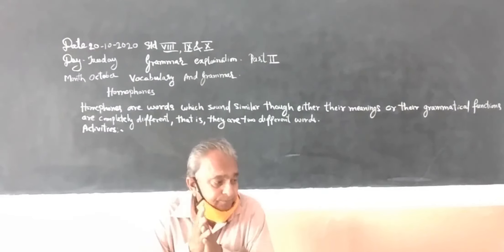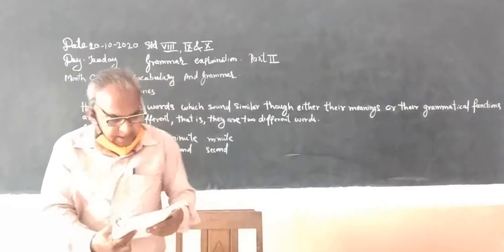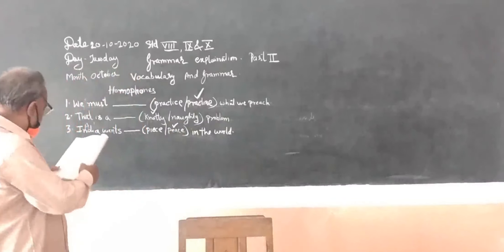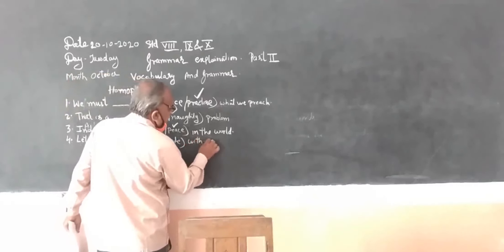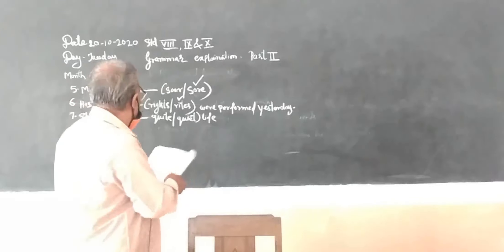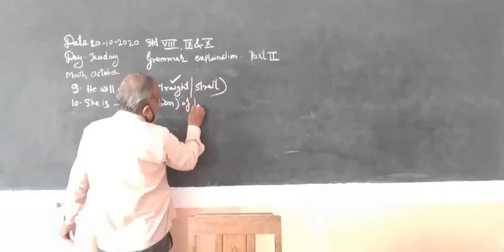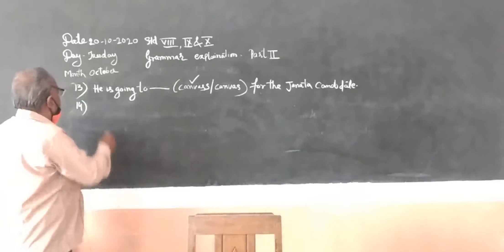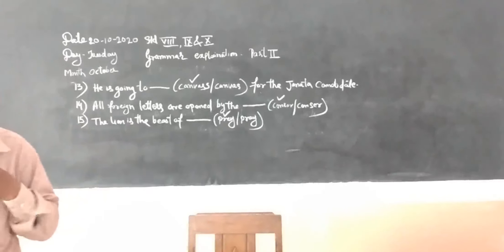English : Grammar Homophones Session I (By Shri A.Y. Patil).